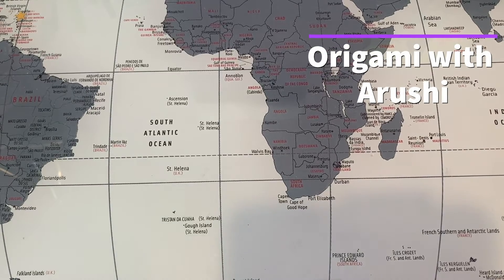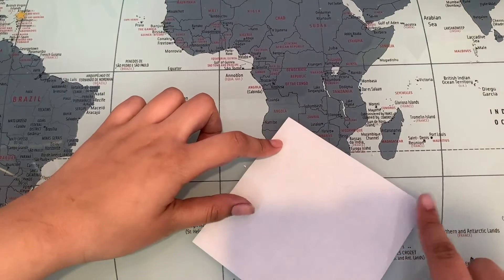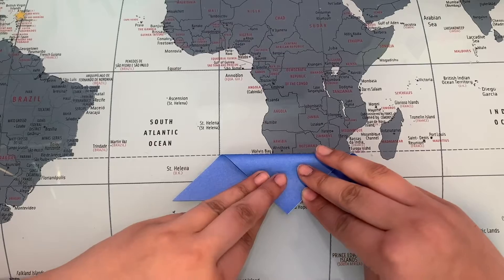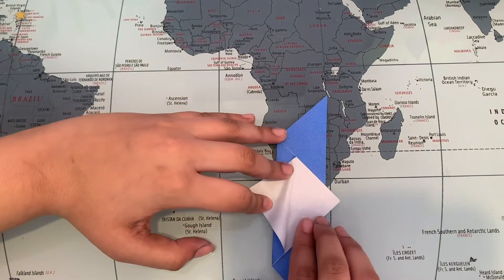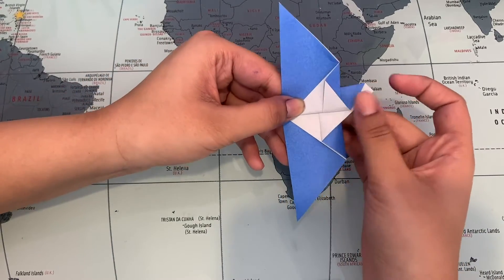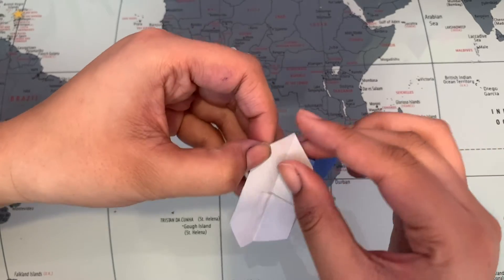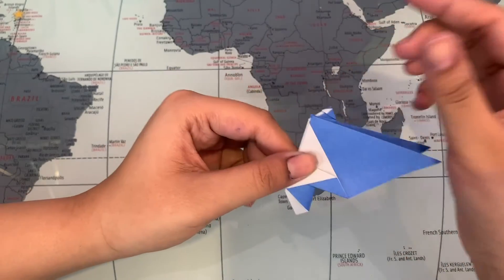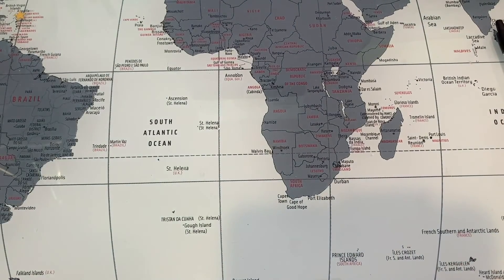Volunteer Spotlight with Maker Exchange - Episode 18b - Origami Bird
Do you enjoy origami?
Have you been looking for a challenge, but want some guidance?

Join Arushi in a step-by-step tutorial on how to create an origami bird.

Running into trouble with your origami?
Have a specific project you'd like us to teach?